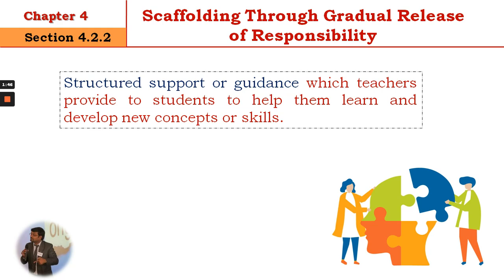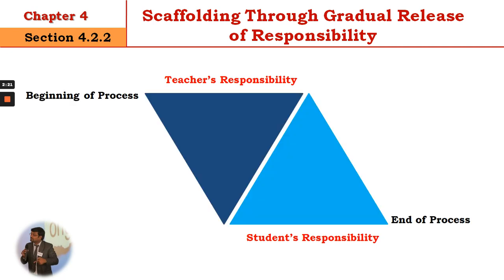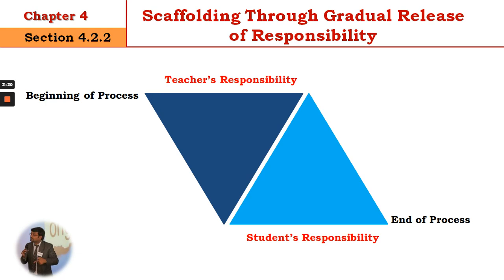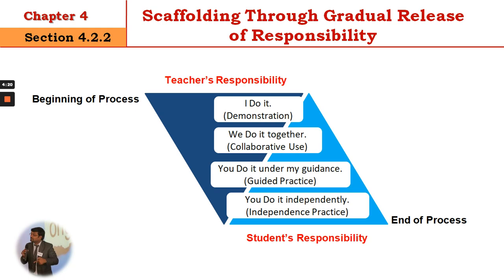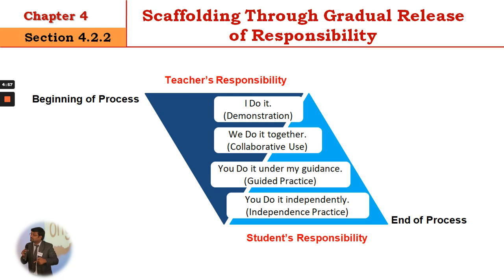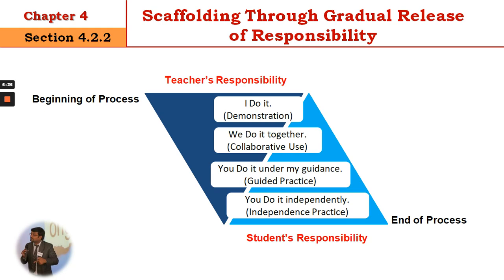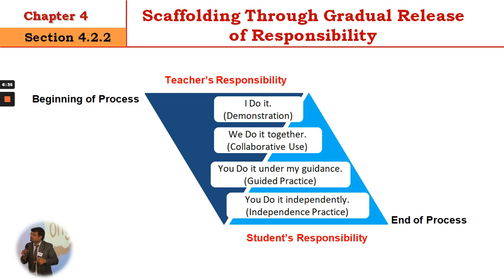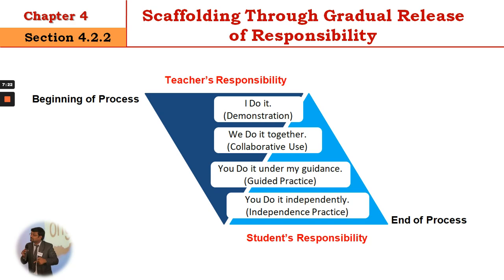NCF 2022 Foundational Stage Chapter 4.2 - Scaffolding Through Gradual Release of Responsibility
NCF 2022 Foundational Stage Chapter 4.2 - In this video, an important concept of pedagogy, Scaffolding through gradual release of responsibility has been discussed.